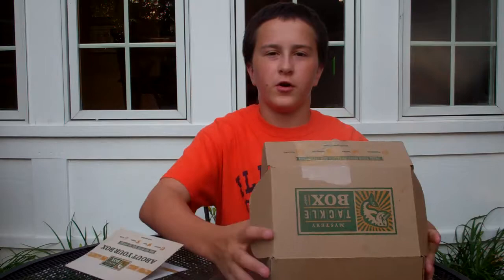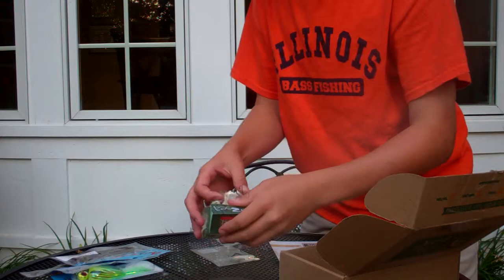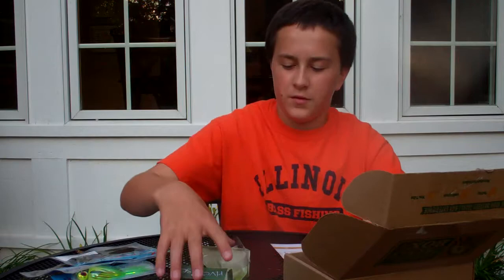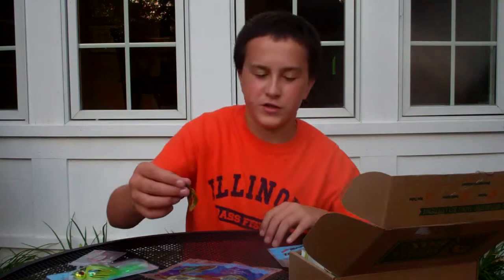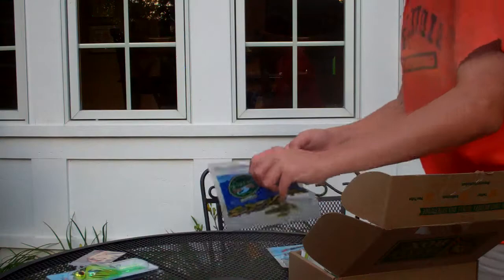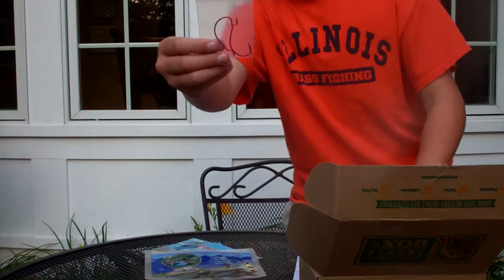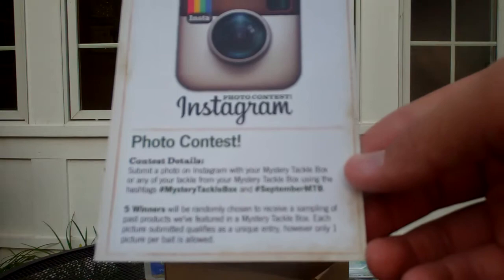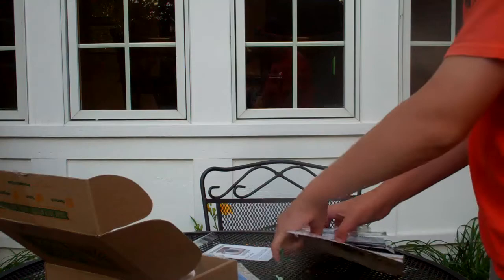NEW: Mystery Tackle Box September